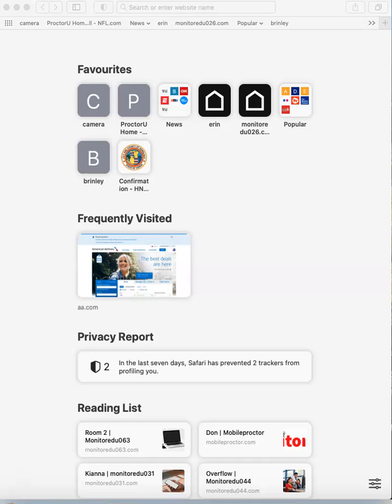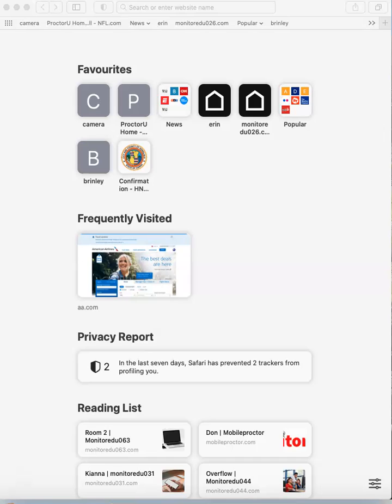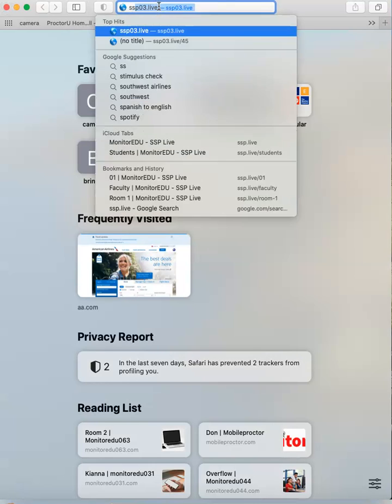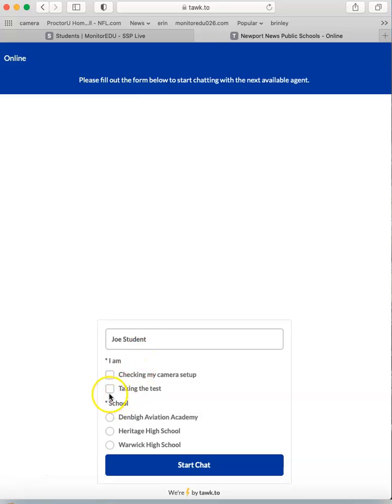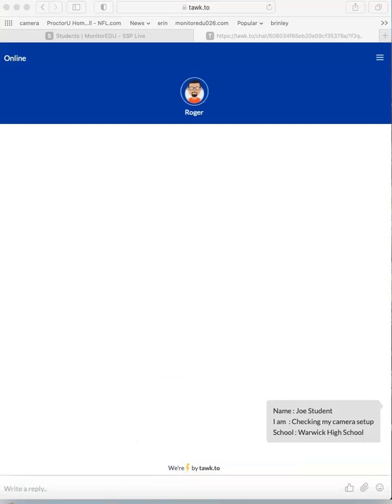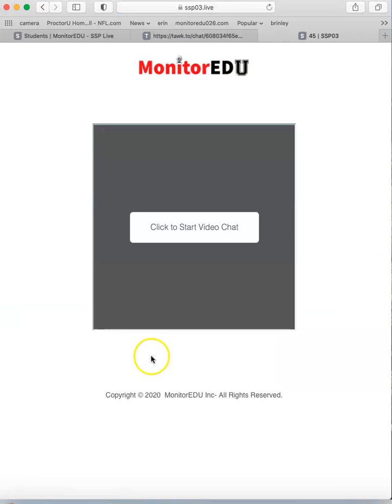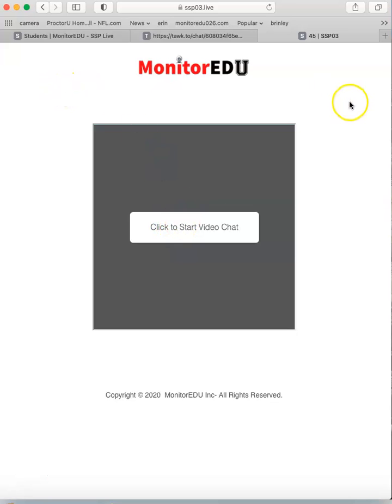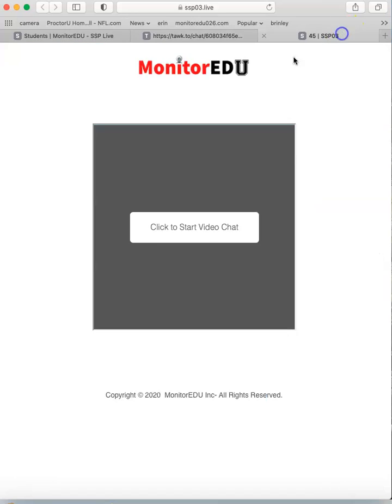PLTW Student Proctoring Instructions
Watch this video carefully for instructions on how to connect your phone camera to your proctor/teacher